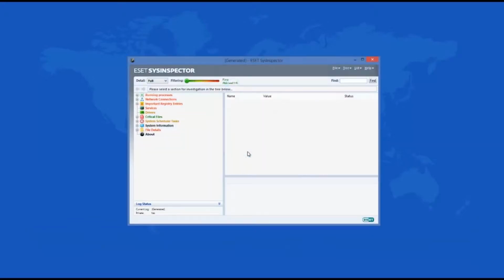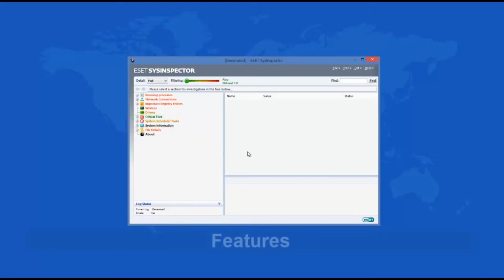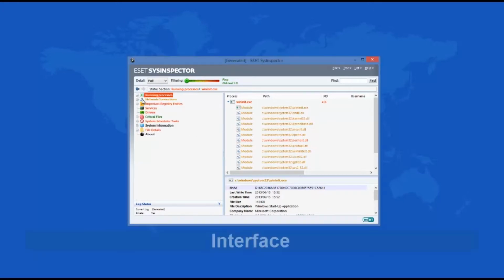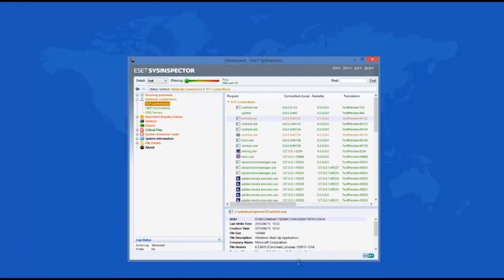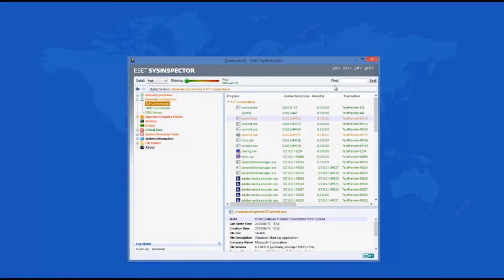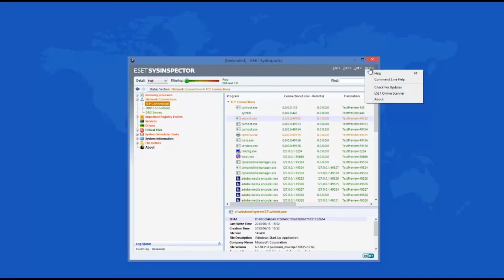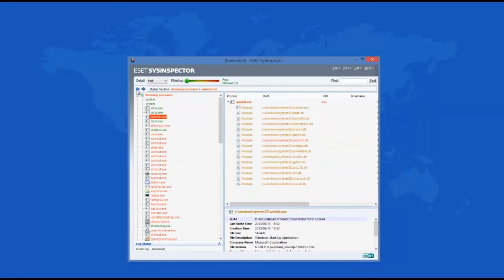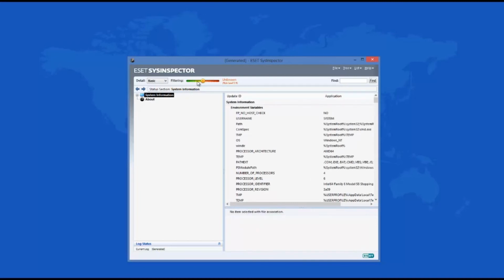Review of ESET SysInspector 1.2.042.0 by SoftPlanet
ESET SysInspector 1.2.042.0 is a small, but useful tool that provides very detailed information about your system and the the processes that are currently running. You may have heard the name of the developer - ESET from the widely known NOD32 anti-virus. But SysInspection exceeded our expectations and we can certainly say that this company does every type of software programs brilliantly and flawlessly. ESET SysInspector 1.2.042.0 is available for download , where you can also read all about this software product.